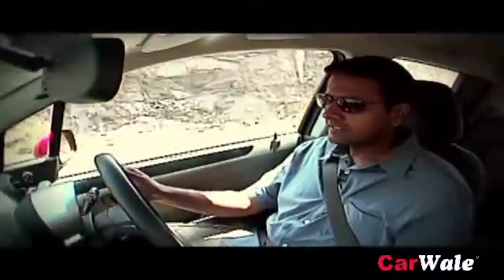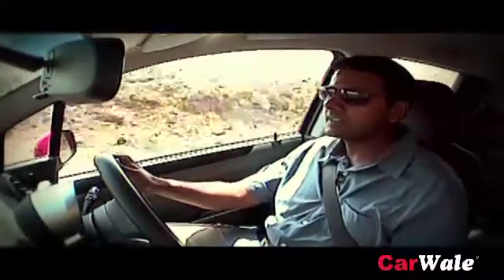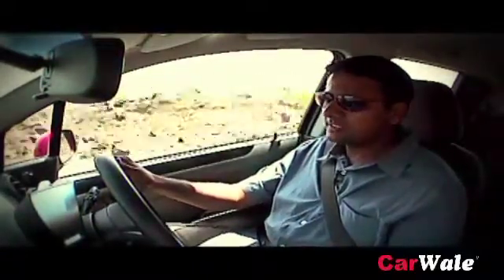Comparo video part2